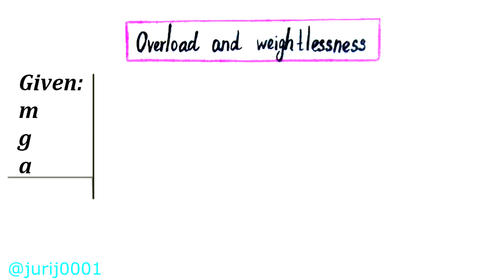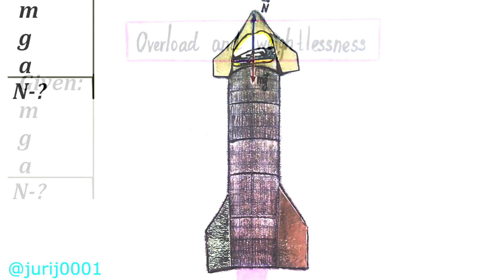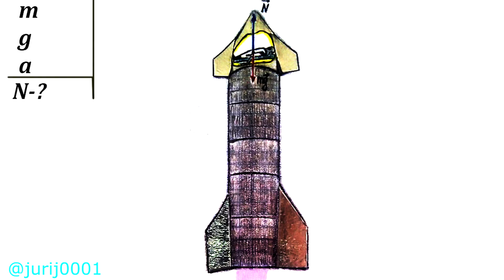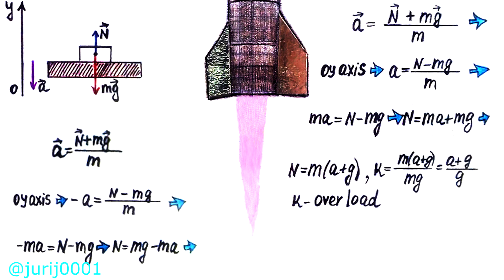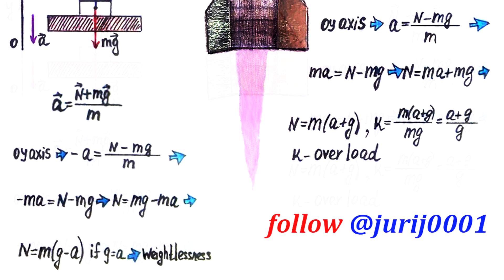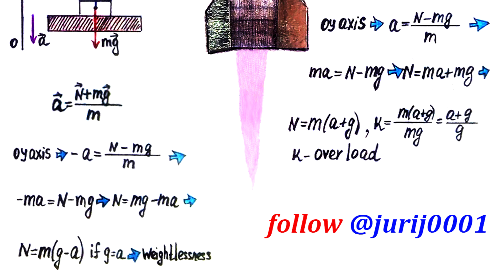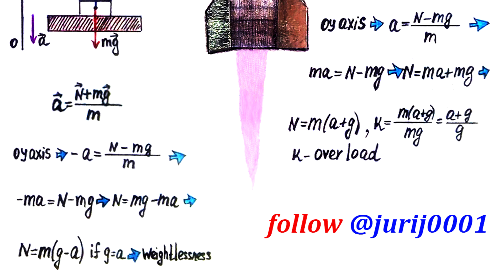Landing SN15. Overload and weightlessness. Problem solving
Friends! I have prepared for you a solution to the problem of overload and weightlessness.At the same time, I congratulate SpaceX on the successful landing of the SN15 starship. I have some suggestions about this, I will be very happy if you watch this video to the end. Sincerely, Yuri Kovalenok